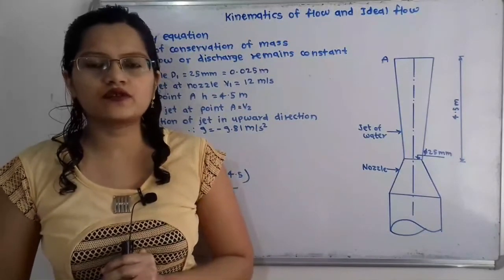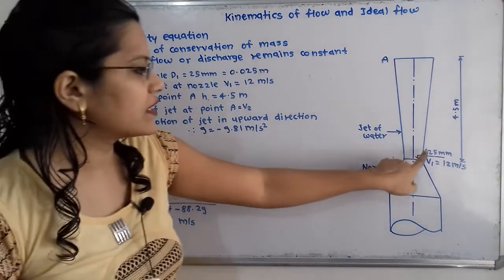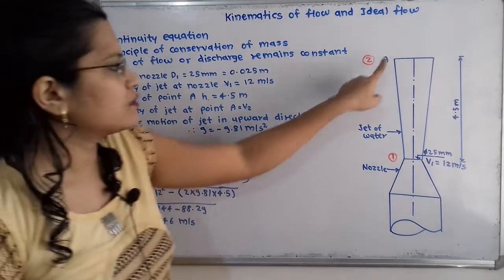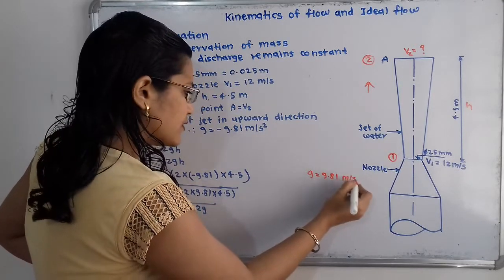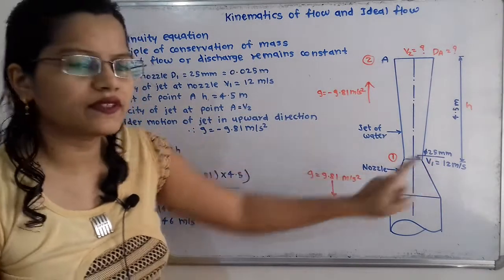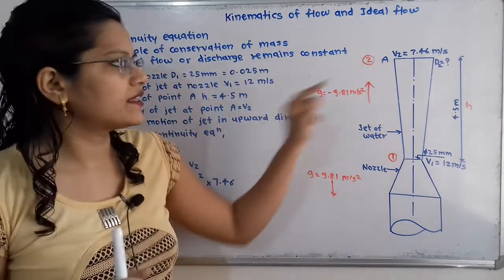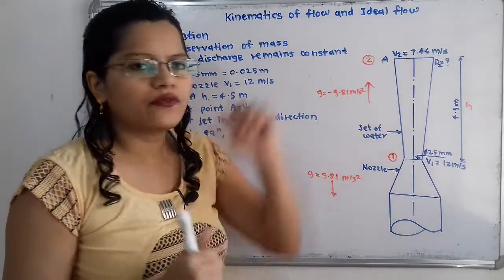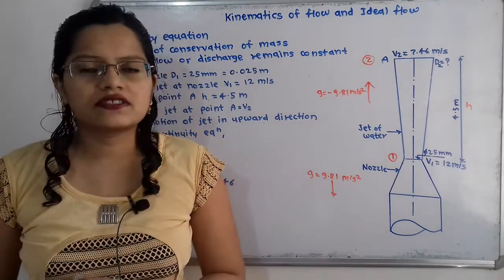Problem on Diameter of jet through nozzle / Continuity equation/ Fluid mechanics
A jet of water from a 25 mm diameter nozzle is directed vertically upwards.  Assuming that the jet remains circular and neglecting any loss of energy.  What will be the diameter at a point 4.5 m above the nozzle,  if the velocity with which the jet leaves the nozzle is 12 m/s.